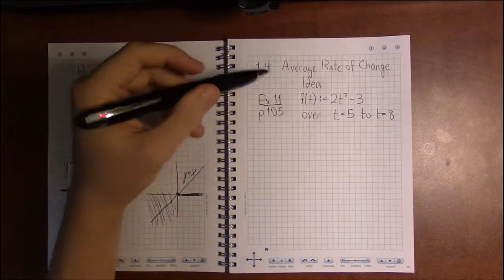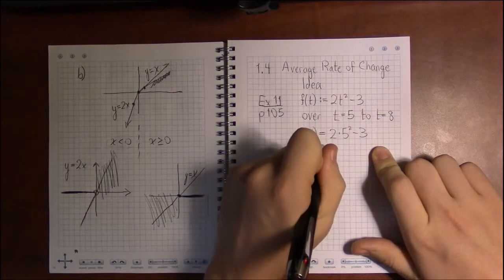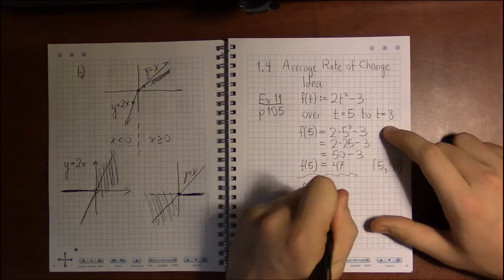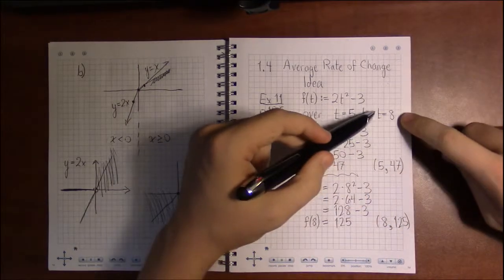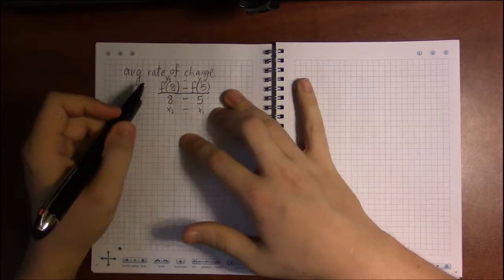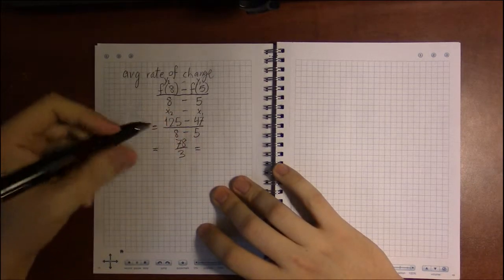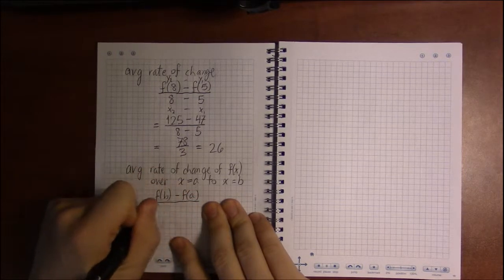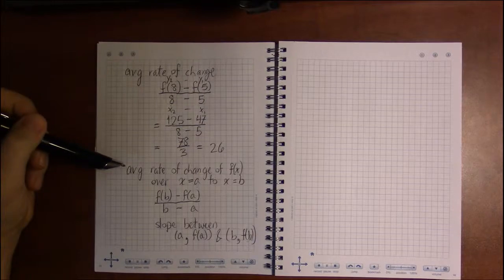1.4 #6—Average Rate of Change: Idea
Topic: Average rate of change of functions
Section: 1.4